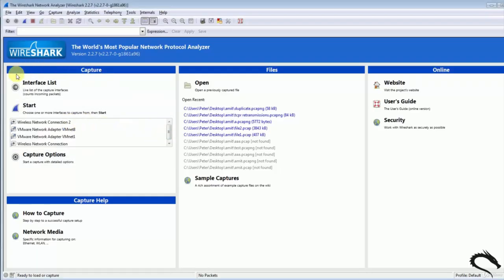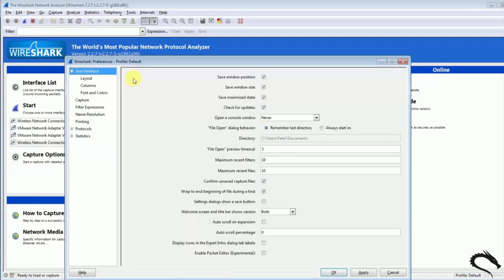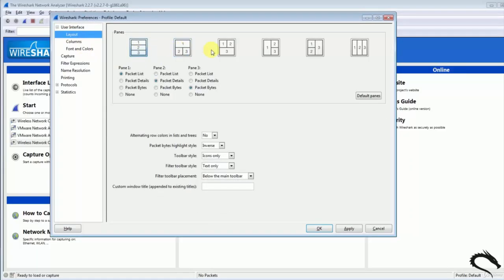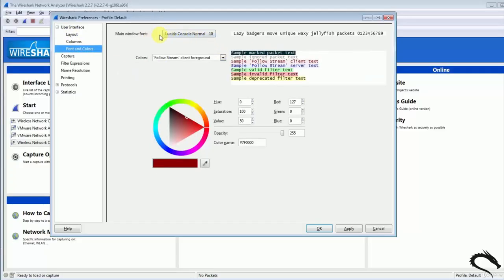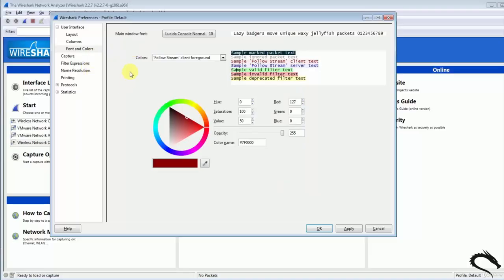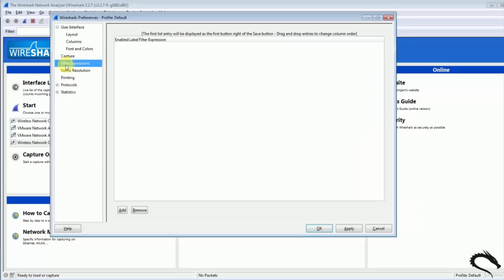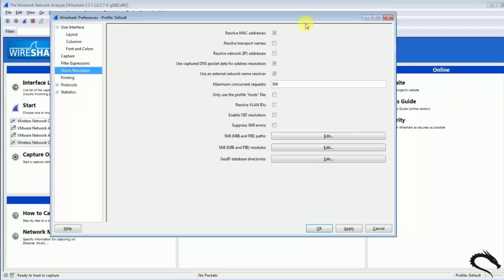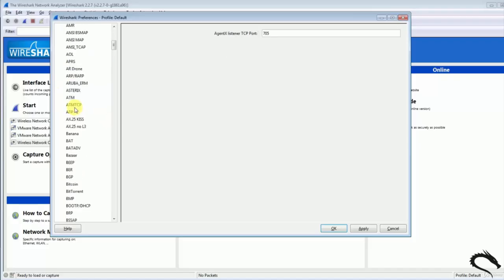18. Wireshark Overview | Network Packet Analysis Tool Explained by || Digital Gyan Hub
18 Wireshark Overview
Wireshark Overview | Network Packet Analysis Tool Explained by || Digital Gyan Hub || ✅
In this video, you’ll get a complete overview of Wireshark, the most widely used network packet analysis tool.
Wireshark helps capture, inspect, and analyze network traffic to troubleshoot issues and understand how data flows across a network.

What you’ll learn in this video:
✔ What Wireshark is and how it works
✔ Key features of Wireshark
✔ Wireshark interface overview
✔ Understanding packets, protocols, and filters
✔ Common use cases in networking and cybersecurity
✔ When to use Wireshark vs other tools

This tutorial is perfect for beginners, networking students, and cybersecurity professionals starting with packet analysis.